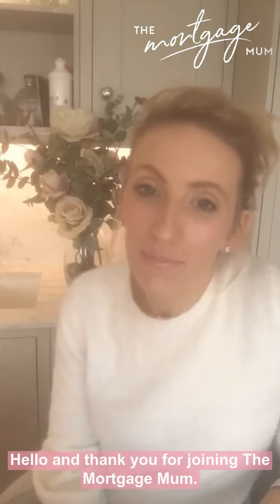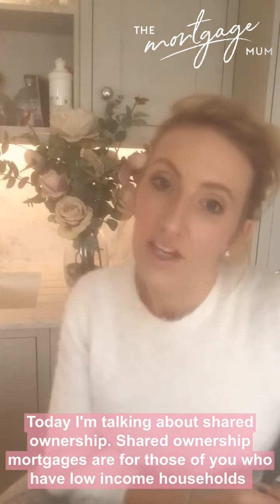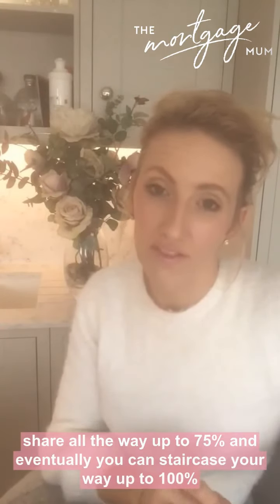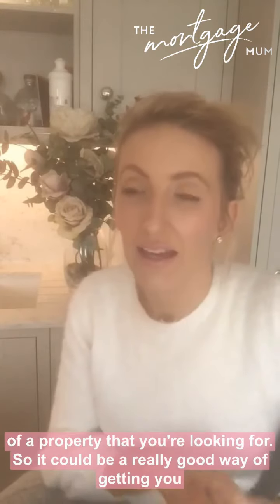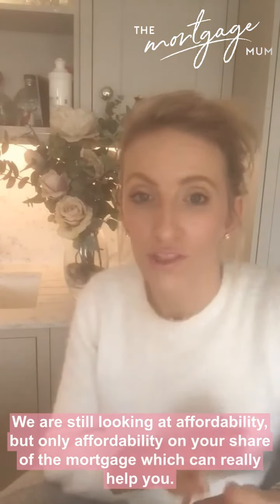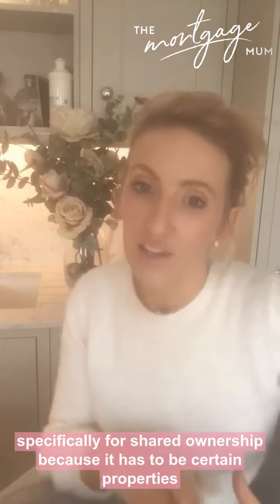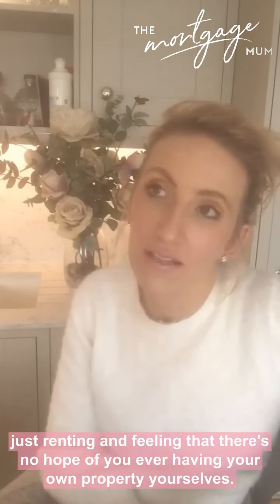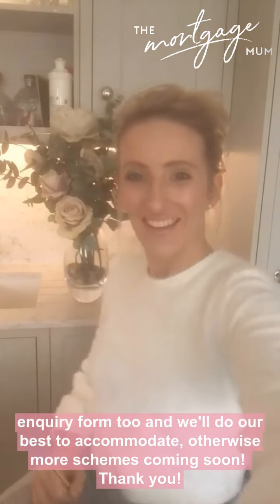SHARED OWNERSHIP MORTGAGES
Our founder, Sarah Tucker, tells you everything you need to know about Shared Ownership mortgages - who it's for, how it works, how much deposit you need and looking to the future.